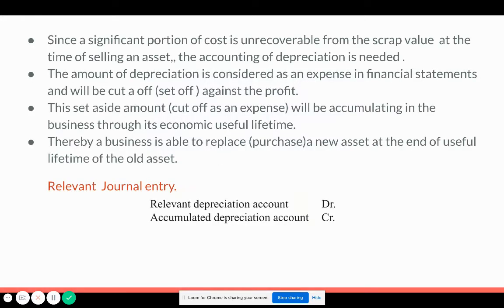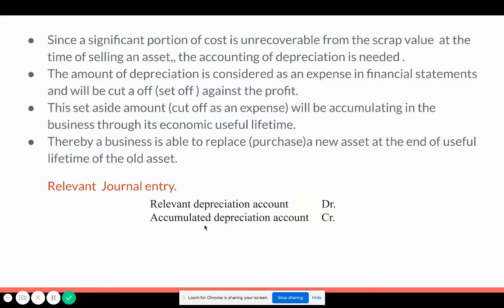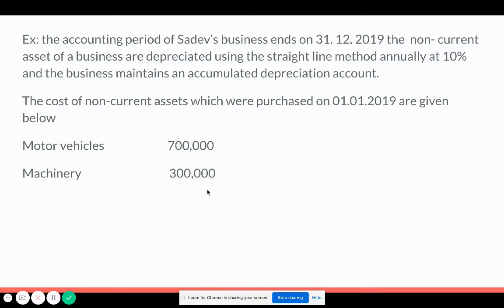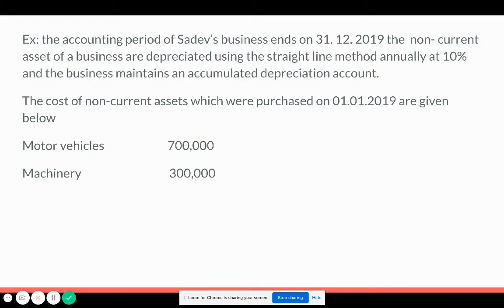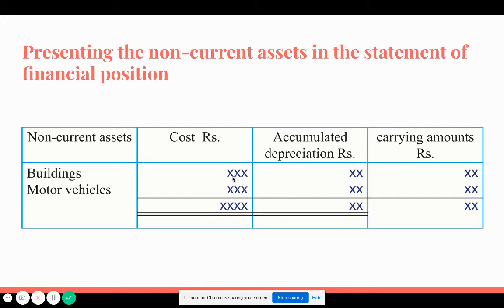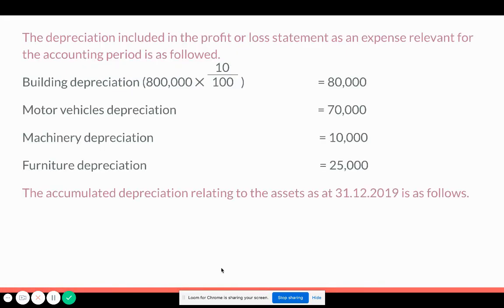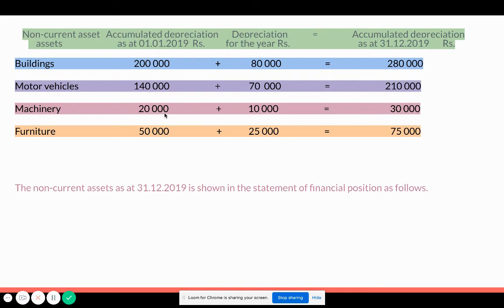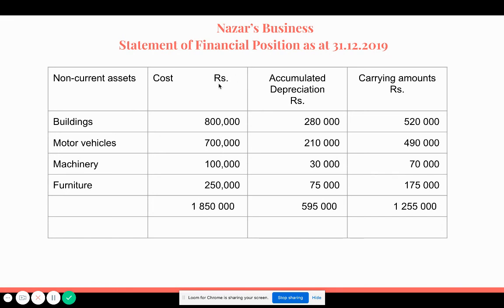Business Studies & Accounting - Adjustments to the Financial Statements : Video 5